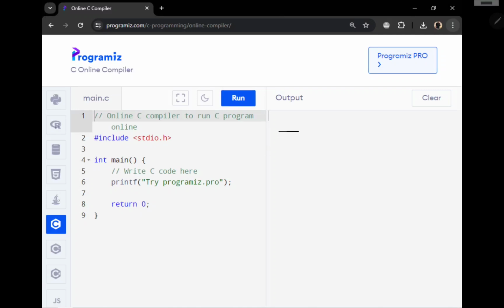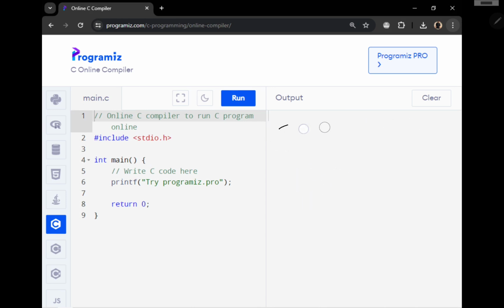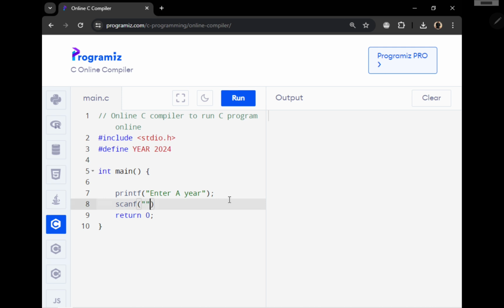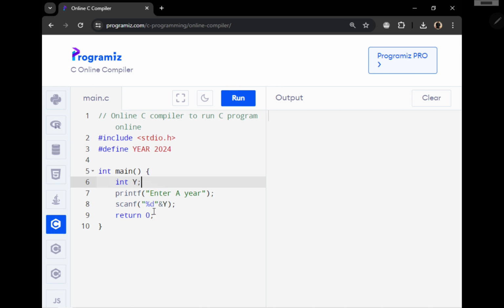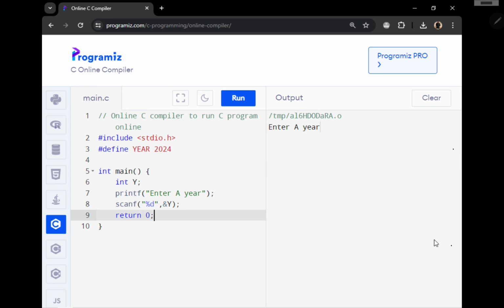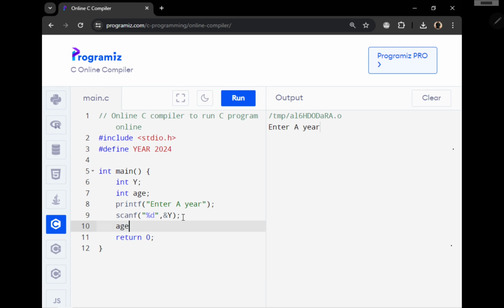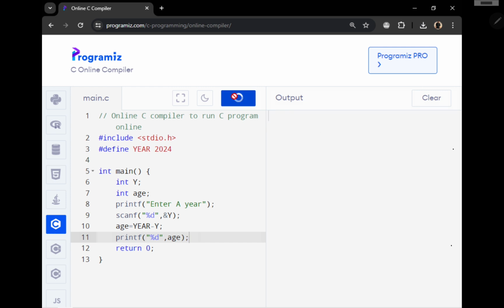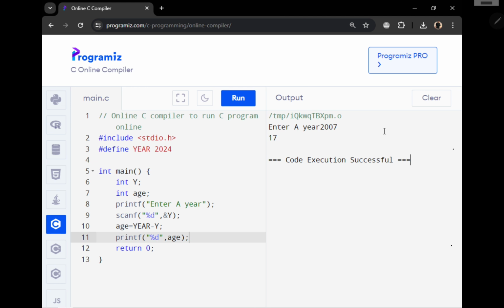Output and INPUT Functions in C Programming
In this 6-minute video, we’ll delve into the essential input and output functions in C programming. These functions are crucial for interacting with users and displaying information. Here’s what we’ll cover:

Introduction to Input and Output Functions: Explanation of what input and output functions are and their importance.
Common Input and Output Functions:
printf(): Displaying output.
scanf(): Reading input.
Examples and Usage: Demonstrating how to use these functions with practical code examples.
By the end of this video, you'll have a solid understanding of how to use input and output functions in your C programs to interact with users effectively. Let’s get started!